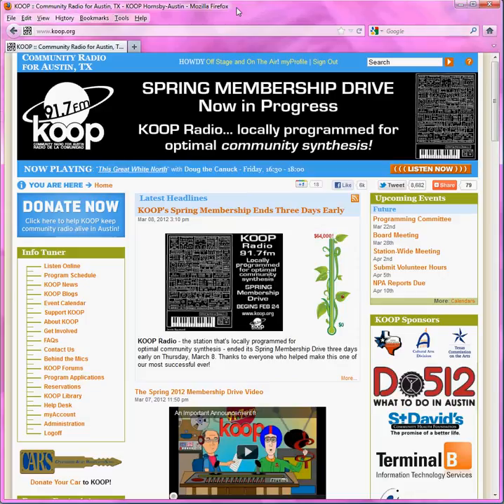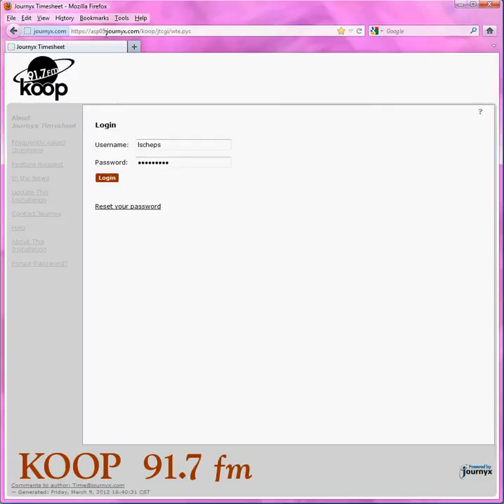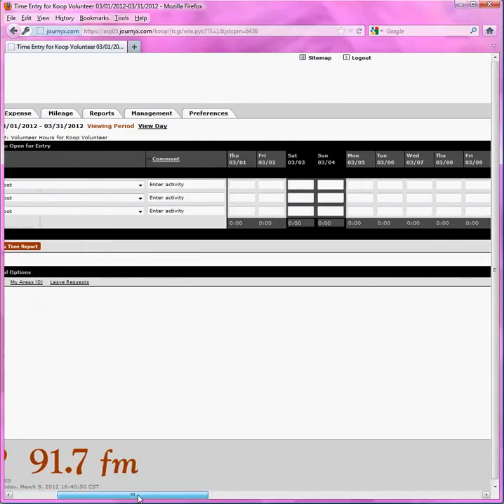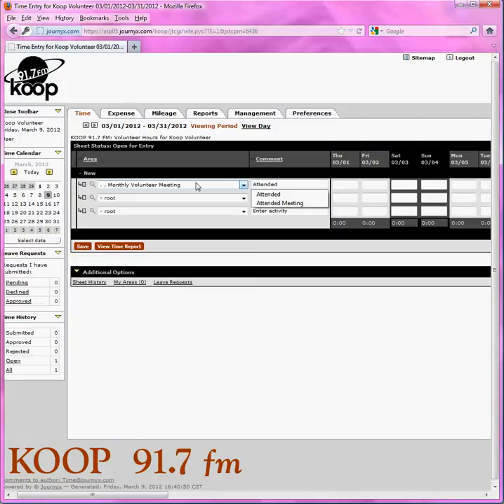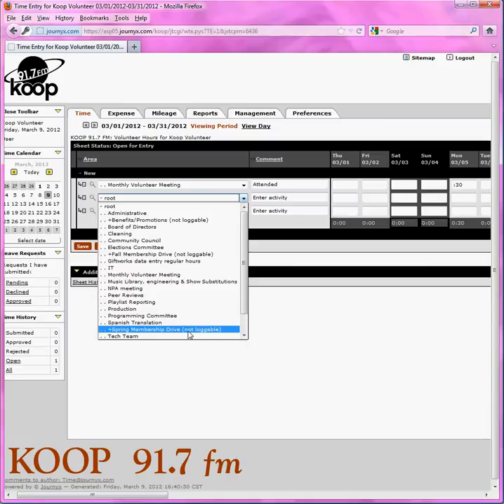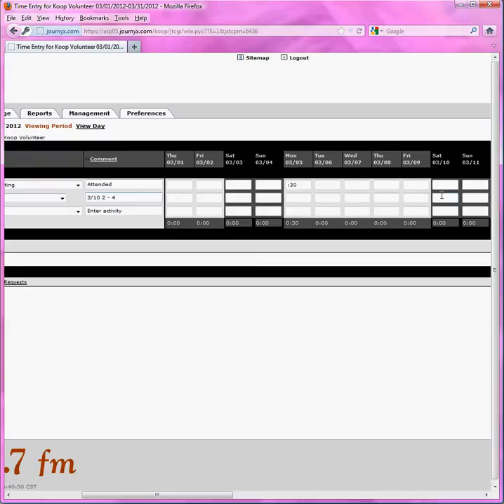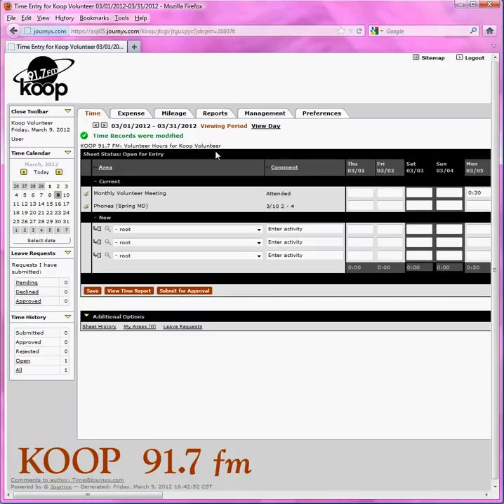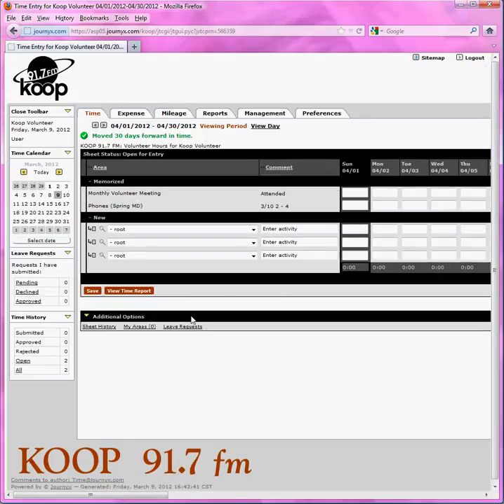How the Heck to use Journyx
KOOP's Time Keeping Software